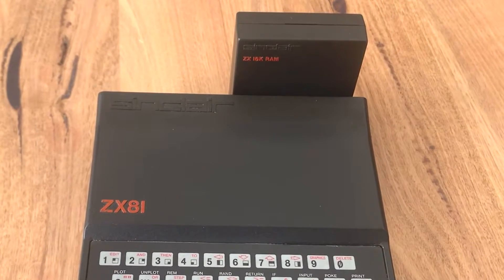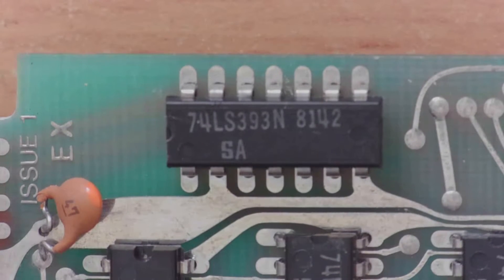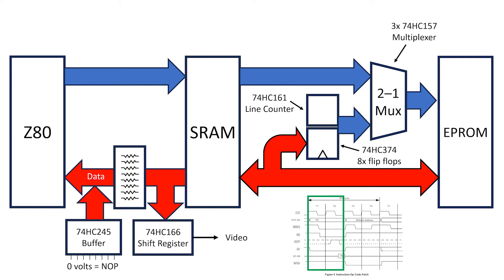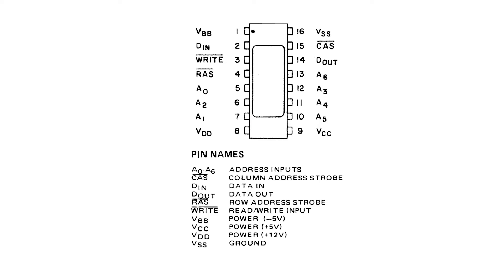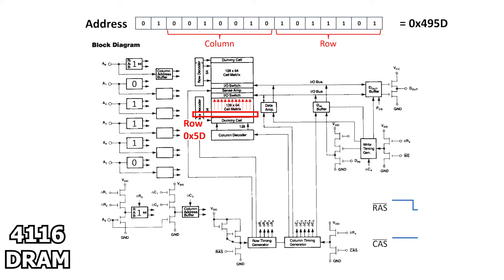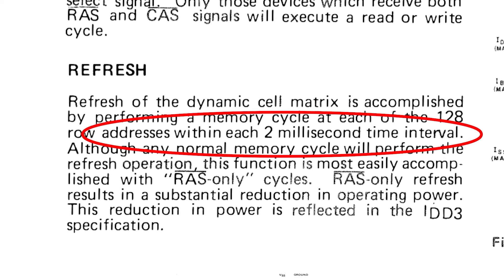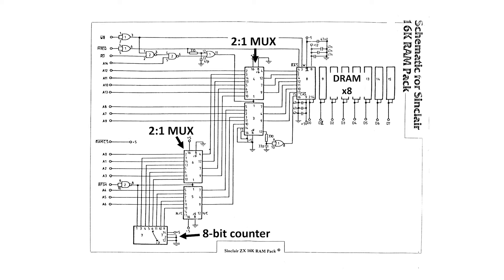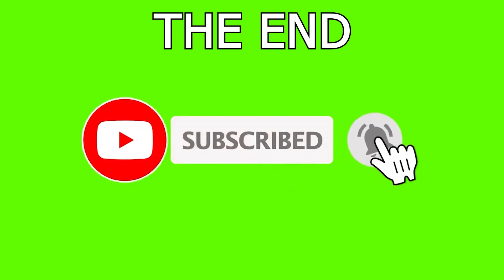ZX 16K RAM expansion explained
We do a deep dive into the inner workings of the 16K RAM expansion module.
This is a bridge video between the ZX80/81 series and the ZX Spectrum series under development.